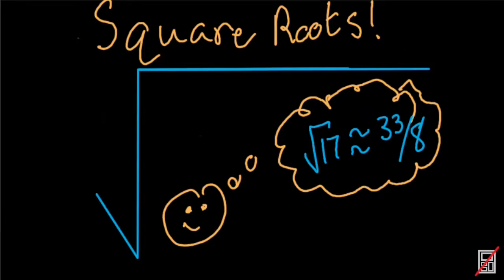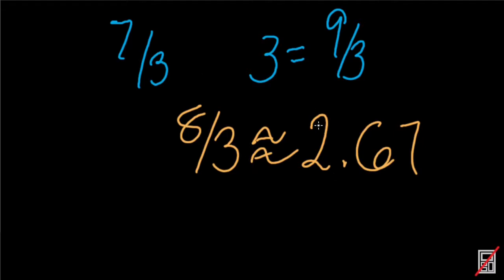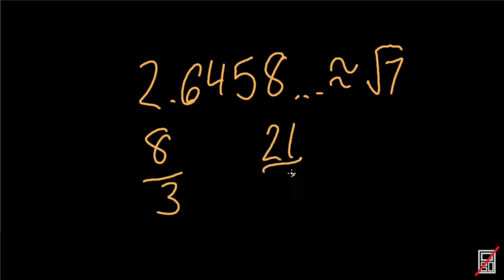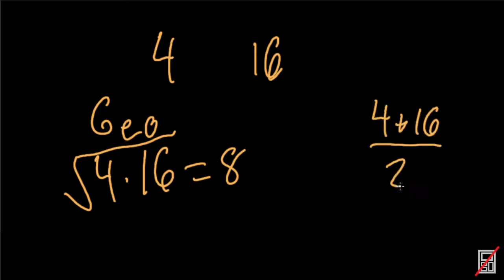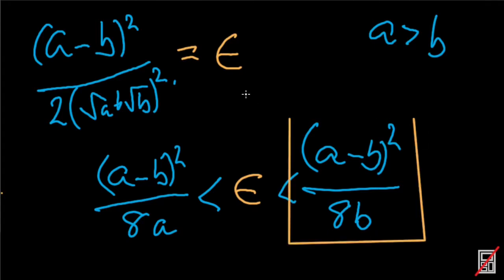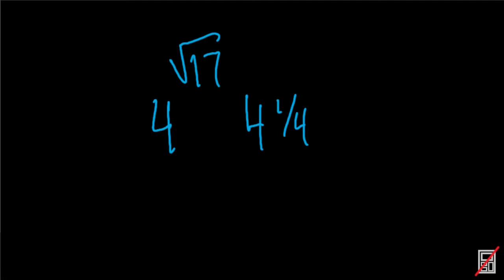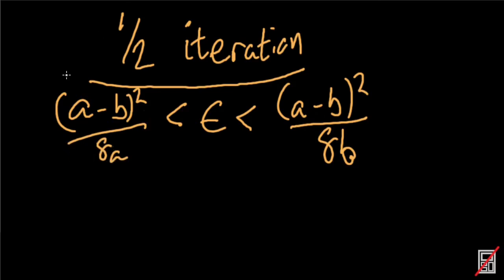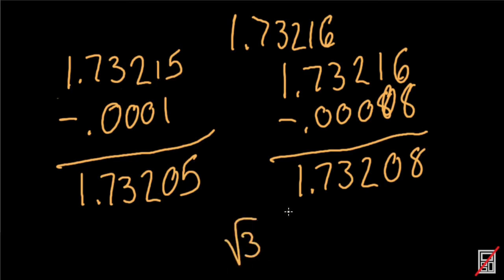Square Roots done FAST!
In this video, we go over the process and intuition between methods and theory of calculating square roots. Primarily we go over the method of taking two numbers which multiply to the desired number, and then recursively take an average in order to compute an approximation. Then, we discuss the theory behind how quickly this process converges to the desired square root.

0:00 Introduction
0:33 Guess and Check Method
2:30  Averaging Method
7:42 Error Bounds
20:08 Half Iteration
20:56 Sqrt(3) Example